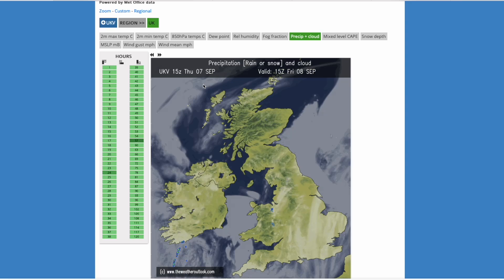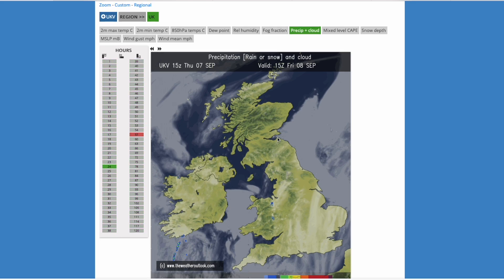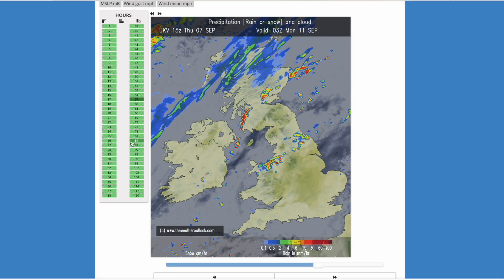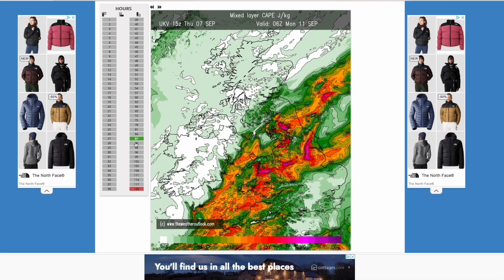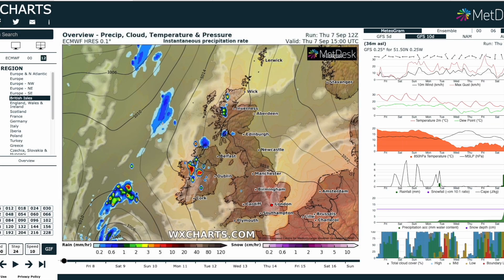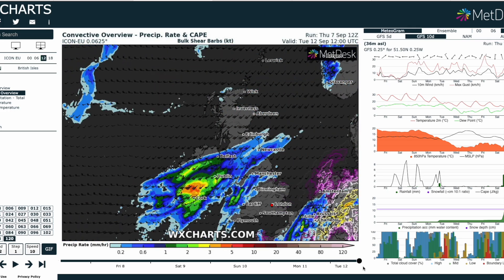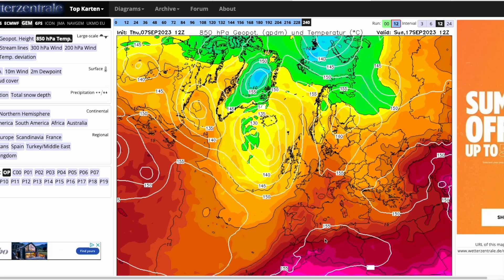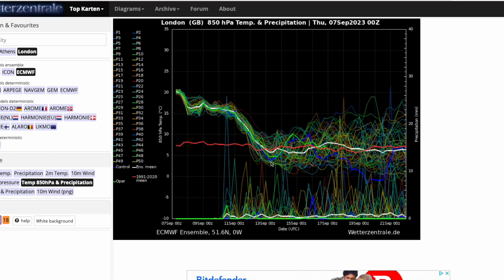Severe Thunderstorms as Heatwave Breaks Down? 8th September 2023